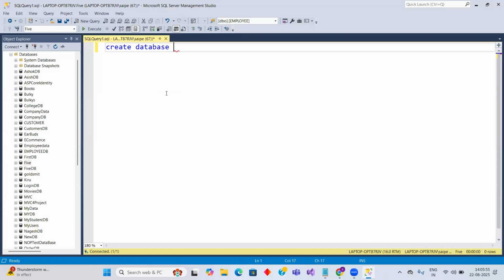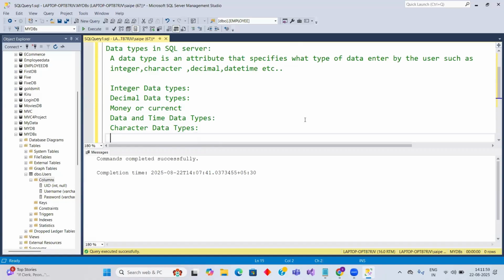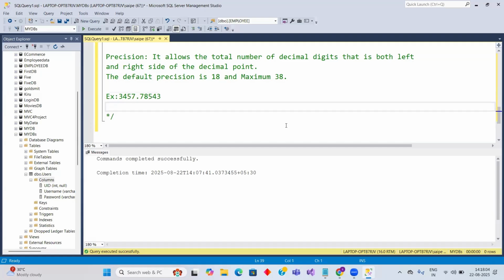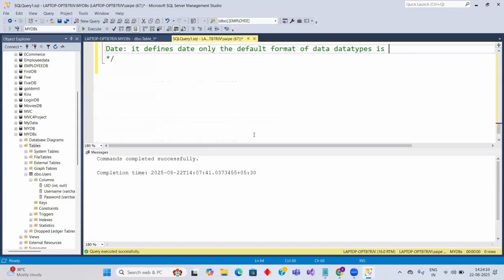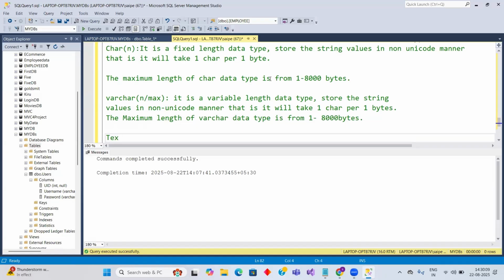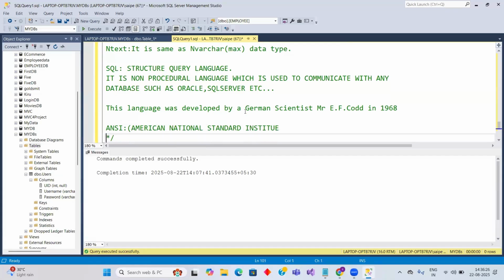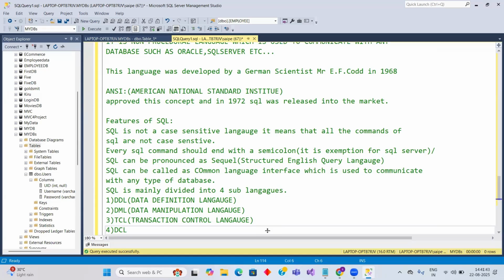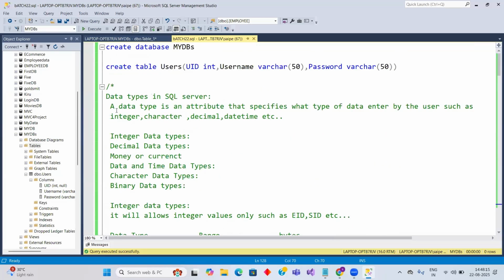DataTypesInSQL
SQL Server Data Types + DDL, DML, DCL, TCL Explained  Beginner-Friendly Tutorial
Welcome to BSS Learn Center! In this video, we break down the core building blocks of SQL Server—from understanding data types to mastering the five key categories of SQL commands:
🔹 SQL Server Data Types
Learn how to store and manage different kinds of data:
- INT, FLOAT, DECIMAL – for numbers
- VARCHAR, CHAR, TEXT – for strings
- DATE, DATETIME, TIME – for temporal data
- BIT, BINARY, IMAGE – for binary and boolean values
We’ll explain each with real-world examples and use cases.
🔹 SQL Command Categories
Understand the purpose and syntax of:
- DDL (Data Definition Language) – CREATE, ALTER, DROP, TRUNCATE
- DML (Data Manipulation Language) – INSERT, UPDATE, DELETE
- DCL (Data Control Language) – GRANT, REVOKE
- TCL (Transaction Control Language) – COMMIT, ROLLBACK, SAVEPOINT
- Bonus: DQL (Data Query Language) – SELECT
💡 Whether you're preparing for interviews, building projects, or just starting out, this video gives you the clarity and confidence to work with SQL effectively.